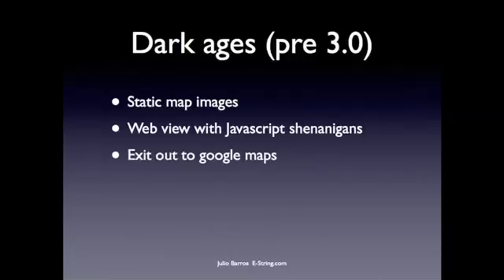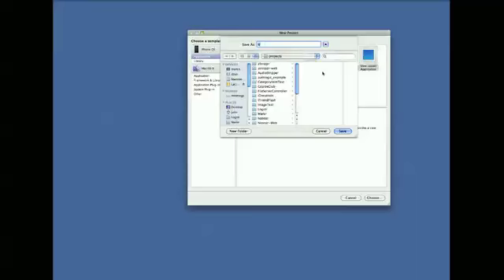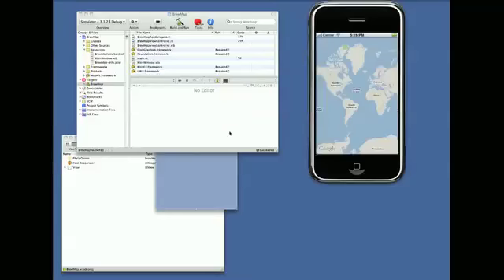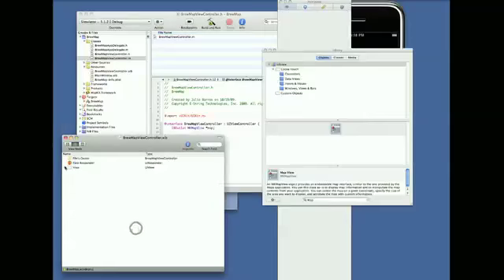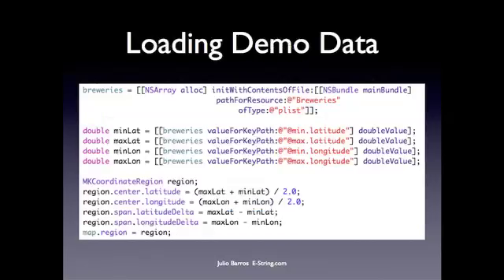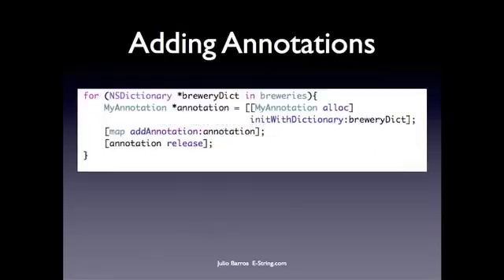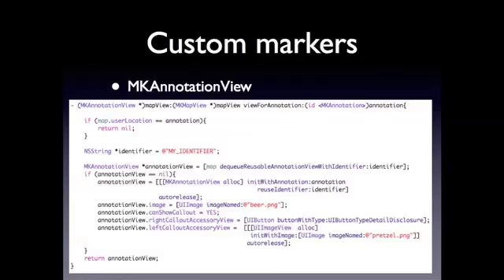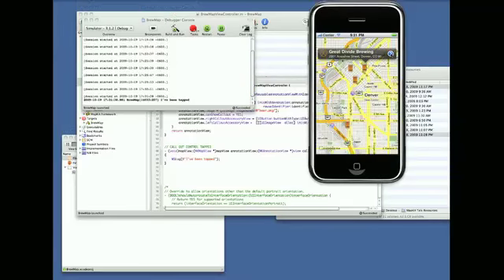Intro to Map Kit for iOS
Introductory MapKit tutorial for iPhone, iPod Touch and iPad